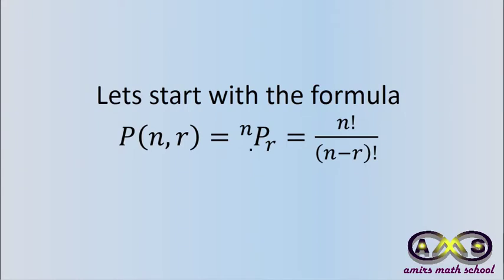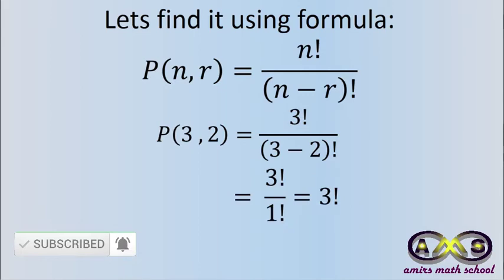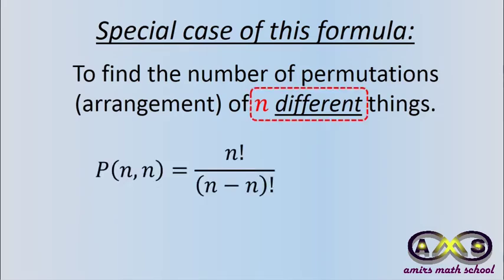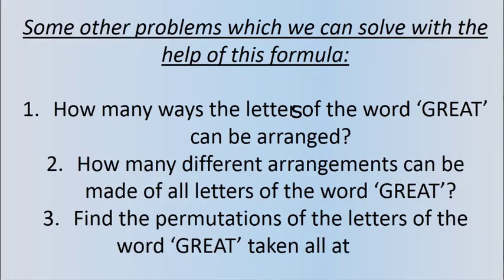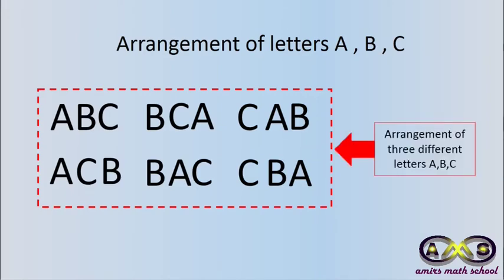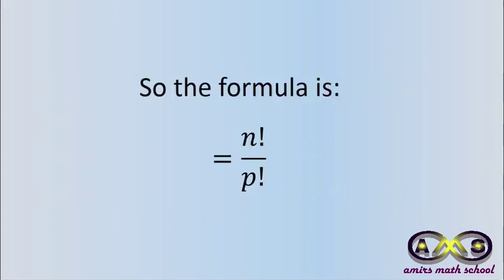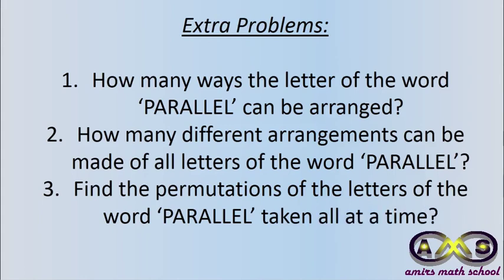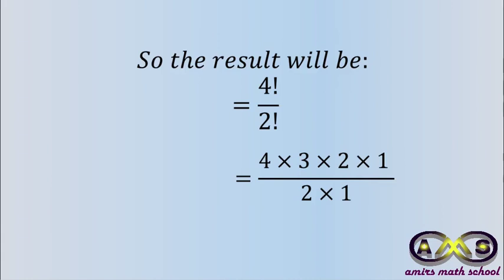Permutations and Combinations|Permutation Of n Different Objects|Admission|BCS|Bank Job|HSC|Part-2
This video contains step by step discussion of permutaion two permutation formula. To find the number of arrangements of n different things taken all or less then n at a time also when not all are different.
All the discussion comes from example then finaly the formula then formula related others problem. Also most of the problems presenten in different ways. Hope after watching this video learning formula and that's application will be easiar.